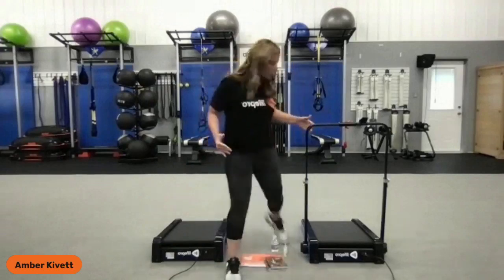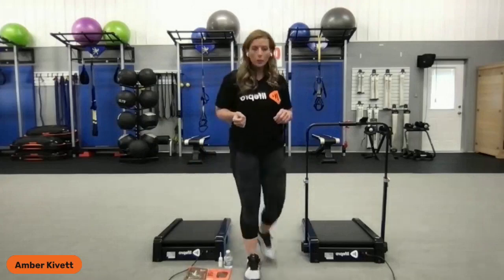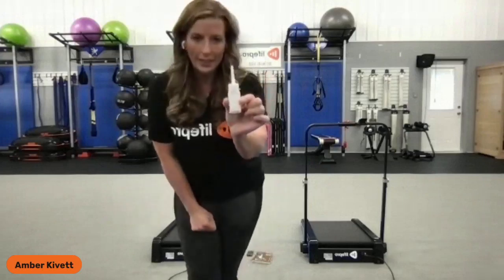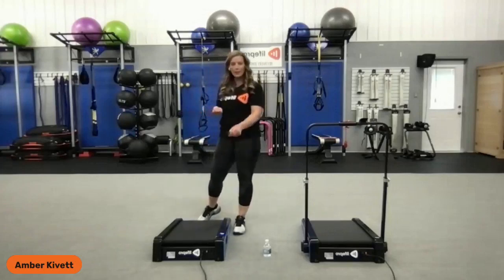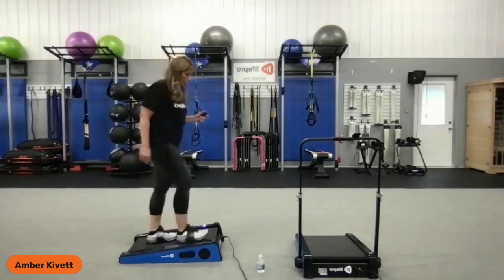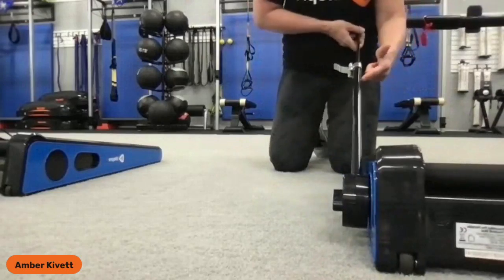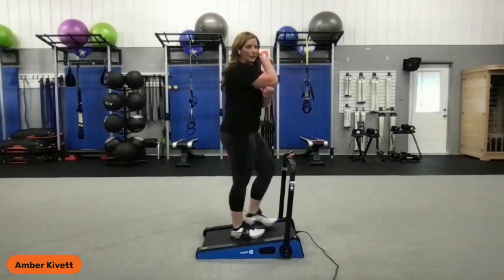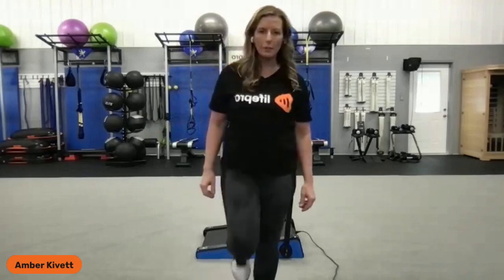Product Launch with Amber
Welcome to an exciting unveiling from Lifepro! We're thrilled to introduce our latest innovations – the PacerMini Portable Treadmill and its advanced counterpart, the PacerMini Pro with adjustable handlebars Designed to redefine your home workouts, these compact treadmills are packed with features to elevate your fitness routine, whether at home or in the office.

Compact and sleek, the PacerMini and PacerMini Pro treadmills are the ultimate home exercise companions. And the excitement doesn't end there! We're launching these incredible products during a Super Fun Friday giveaway event, adding an extra layer of delight to your fitness journey.

The PacerMini Pro boasts adjustable handlebars, making it a perfect match for stand-up desks, and both treadmills share similar specifications and dimensions. With a maximum weight capacity of 220 pounds, they're built to accommodate various fitness levels.

Operating these treadmills is a breeze, thanks to the remote control. Just a quick tip: keep the remote close to avoid misplacing it. The PacerMini Pro hits Amazon on June 16th and our Lifepro website on June 23rd, making them accessible and convenient for everyone.

Measuring 25 inches in width and 32.7 inches in length, these treadmills are designed for walking and light use, boasting a maximum speed of 3 miles per hour. Worried about noise? Fear not – they generate less than 60 decibels of sound during operation, ensuring a peaceful workout environment.

For your convenience, our customer support team is here to assist with any questions, warranty inquiries, or missing parts. And for hassle-free assembly, user manuals provide clear assembly instructions and essential safety information.

Maintaining your treadmill is essential for longevity. Regular lubrication of the running belt is recommended for smooth operation. Utilize the provided nozzle and cap for application, or a flexible straw if needed.

As you venture into the world of treadmill workouts, remember that each step is a stride towards better health and wellness. With Lifepro's PacerMini and PacerMini Pro by your side, fitness has never been so accessible.

Elevate your workouts today and embrace the transformative power of Lifepro's innovative treadmills. Get ready to stride towards a healthier you!